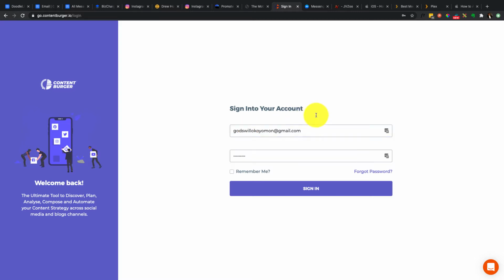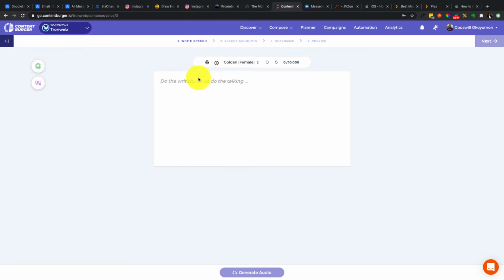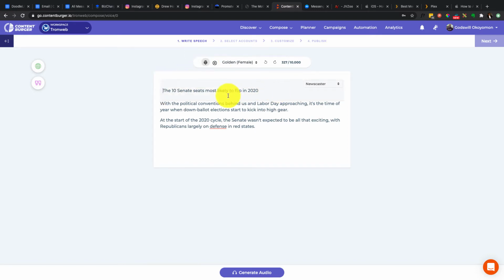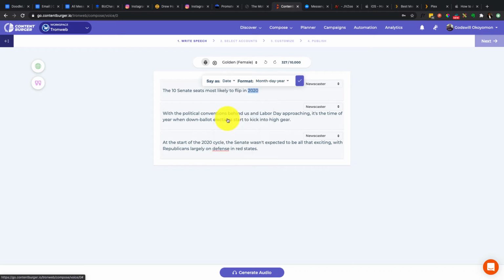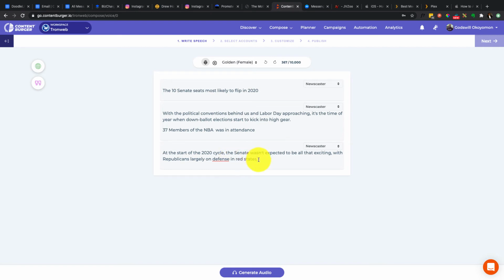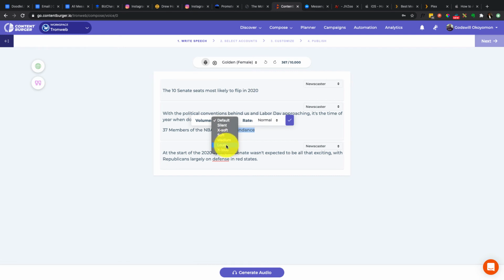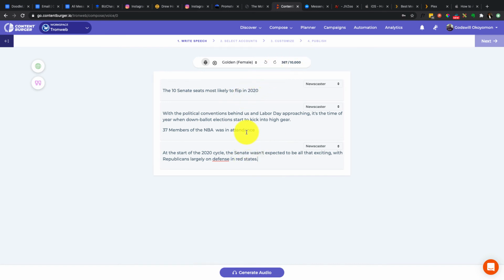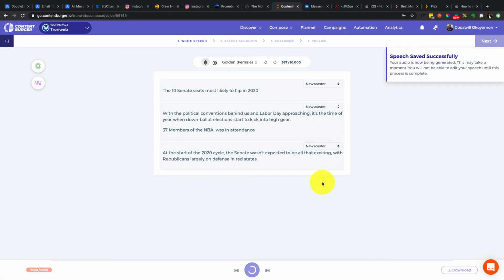How to Create Superior VOICEOVERS with Contentburger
Learn how to use the Text to Speech Engine to create Superb VoiceOvers for your SalesVideos, Trainings and much more

Purchase the Text to Speech Upgrade below